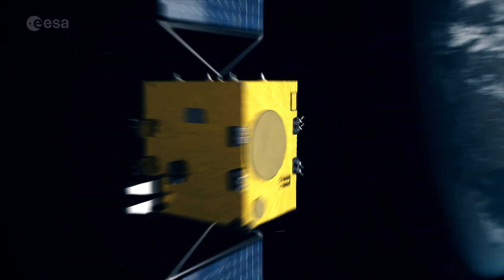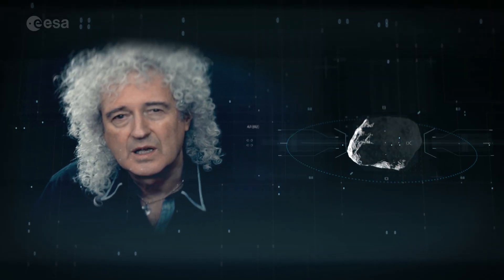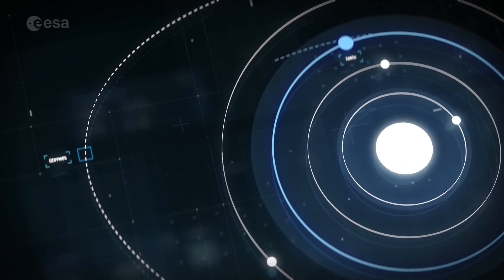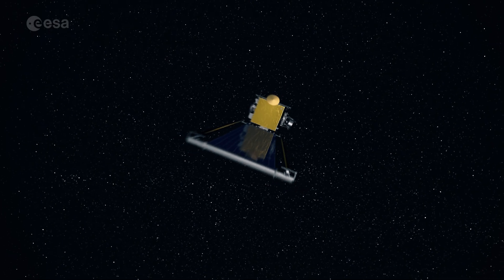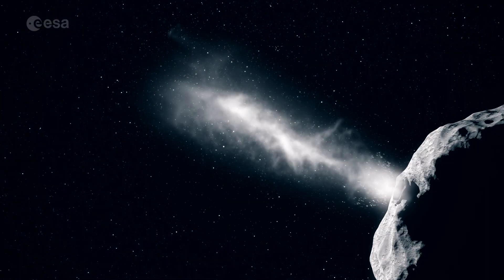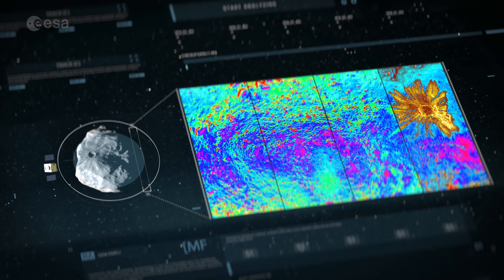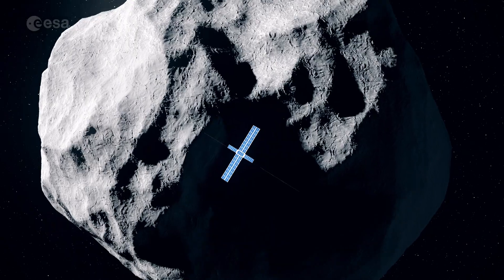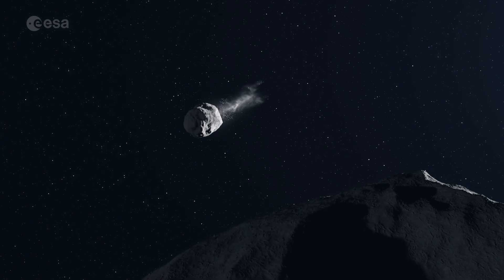Hera: ESA’s Planetary Defense Mission With Queen Guitarist Brian May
Hera will show us things we've never seen before. Astrophysicist and Queen guitarist Brian May tells the story of the ESA mission that would be humanity's first-ever spacecraft to visit a double asteroid.

The asteroid system – named Didymos – is typical of the thousands that pose an impact risk to our planet, and even the smaller of the two would be big enough to destroy an entire city if it were to collide with Earth.

Hera will help ESA to find out if it would be possible to deflect such an asteroid on a collision course with Earth. The mission will revolutionize our understanding of asteroids and how to protect ourselves from them, and therefore could be crucial for saving our planet.

First, NASA will crash its DART spacecraft into the smaller asteroid - known as Didymoon - before ESA's Hera comes in to map the resulting impact crater and measure the asteroid's mass. Hera will carry two CubeSats on board, which will be able to fly much closer to the asteroid's surface, carrying out crucial scientific studies, before touching down. Hera's up-close observations will turn asteroid deflection into a well-understood planetary defense technique.

The Hera mission will be presented to ESA’s Space19+ meeting this November, where Europe’s space ministers will take a final decision on flying the mission, as part of the Agency's broader planetary defense initiatives that aim to protect European and world citizens.

Credit: ESA – Science Office